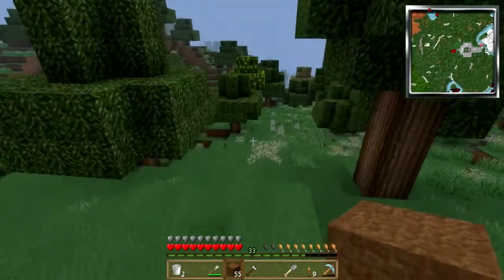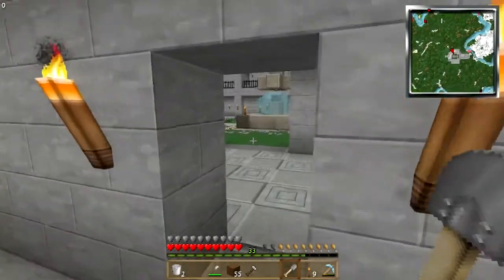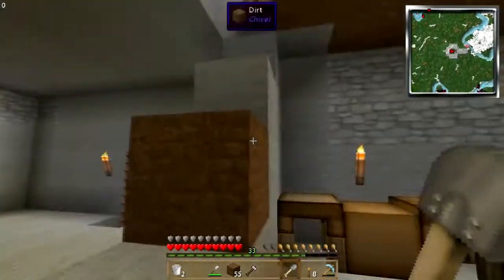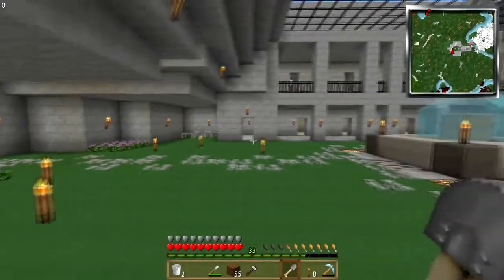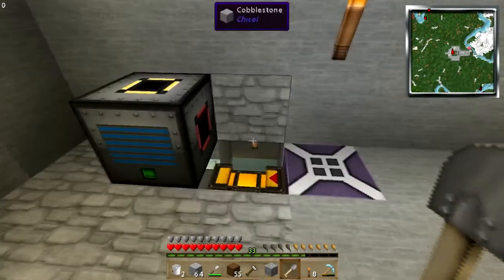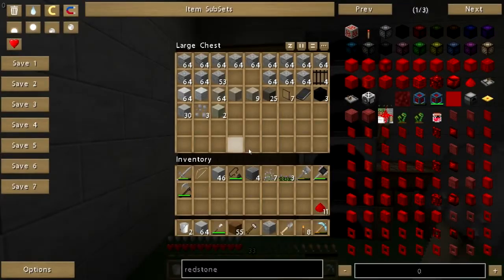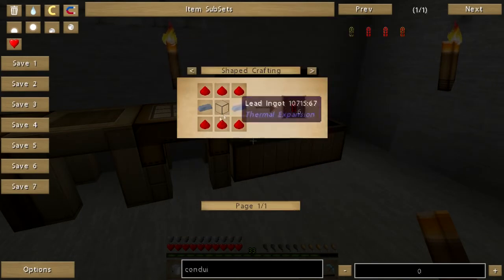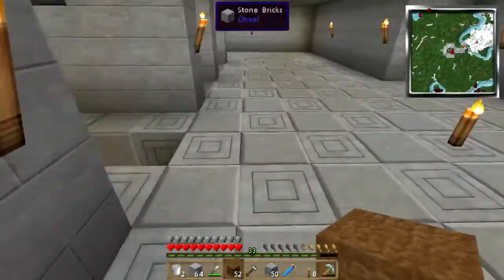Attack of the B-Team: Queen of the B's Pt. 29-Busy B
Yes, I have been a very busy Queen B, and the new, improved, and embiggened Castle Beefgnaw is actually livable! ...okay, so some rooms are empty and some still have dirt floors. But hey look--cocoa beans!